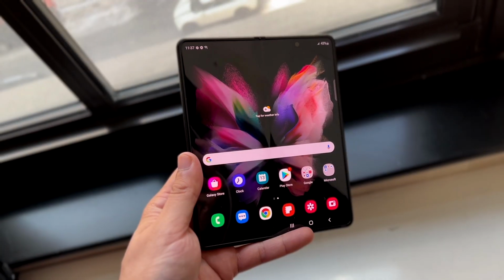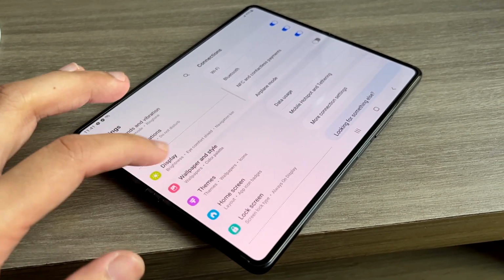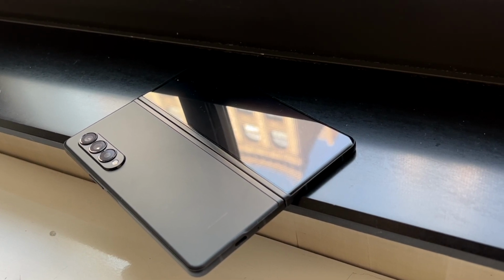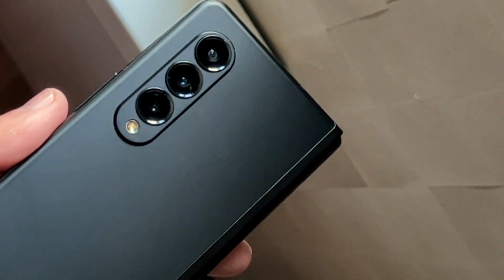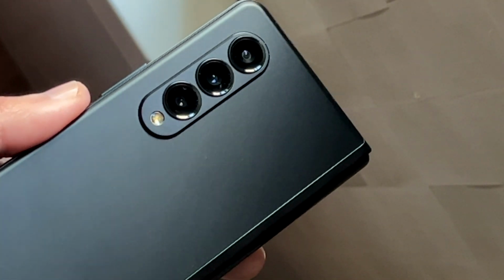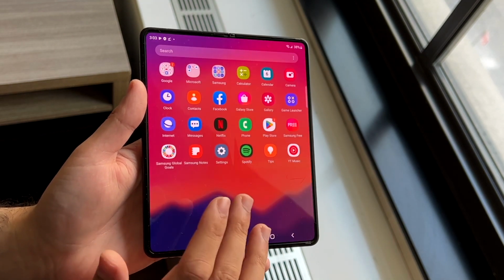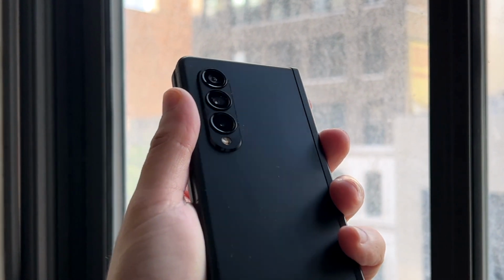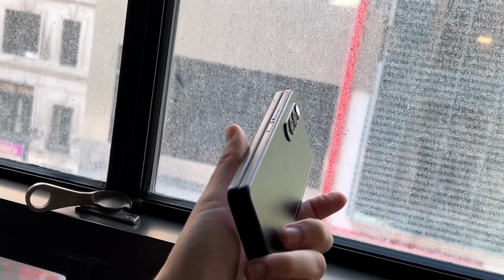Samsung Galaxy Z Fold 3 In 2022! (Review)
Let's take a look at the Samsung Galaxy Z Fold 3 In 2022! (Review)